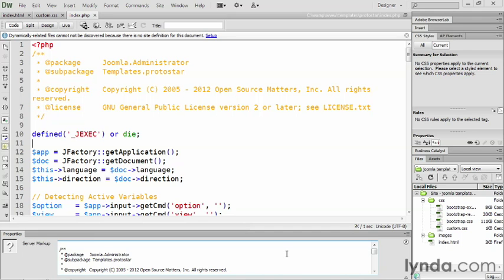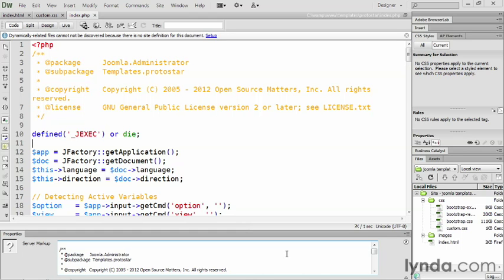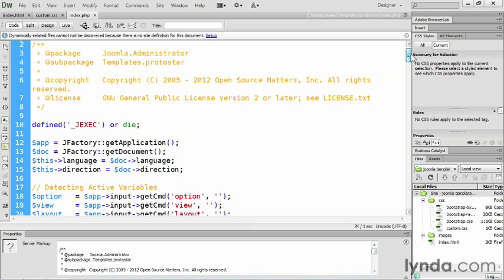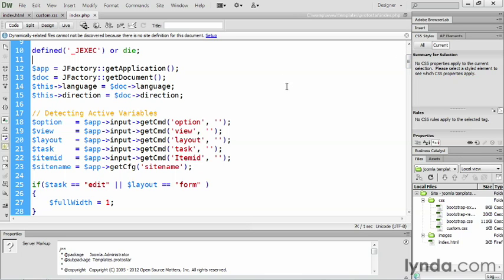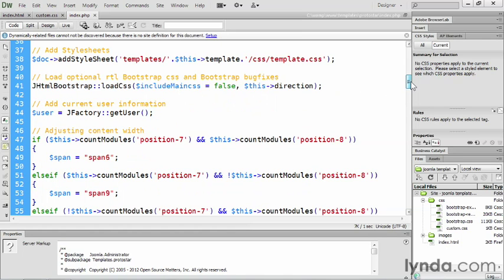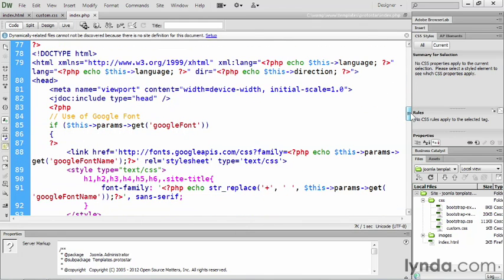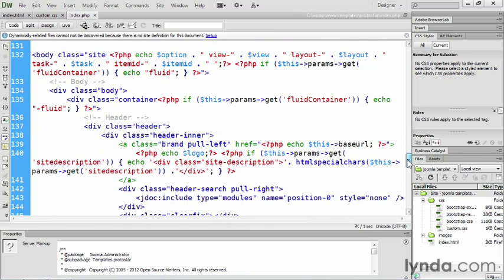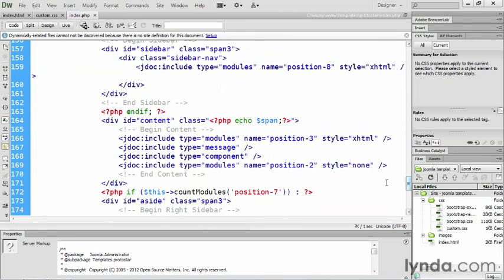3 Converting the HTML Composition to a Joomla! Template Understanding the index php file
How to make a responsive Joomla design. A Lynda.com tutorial.